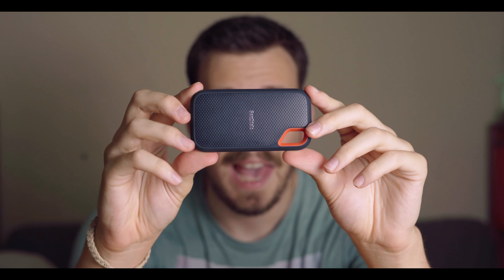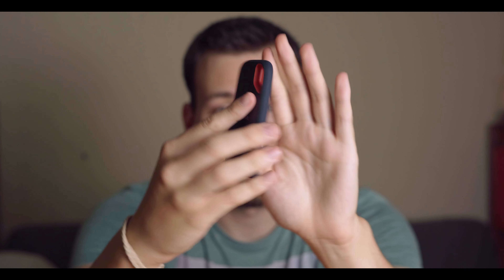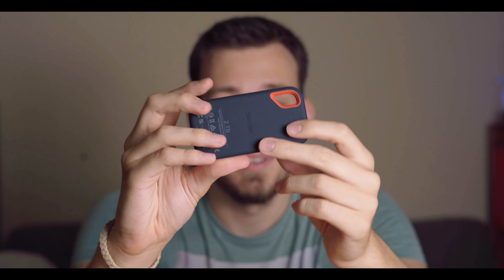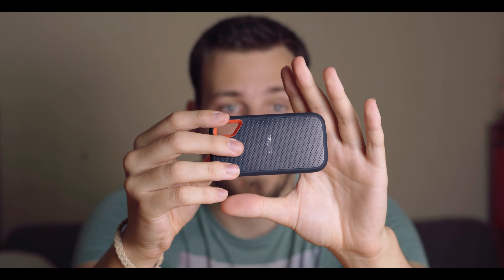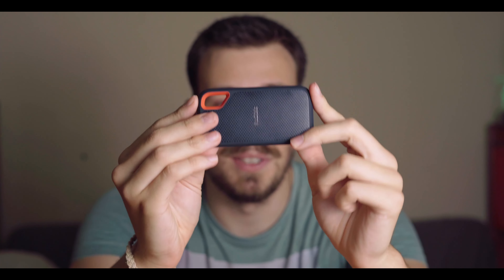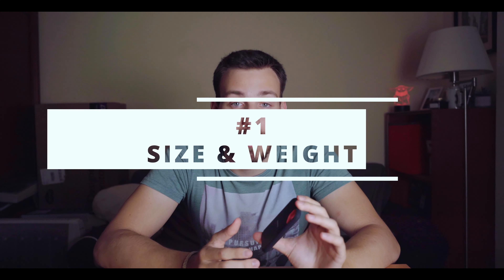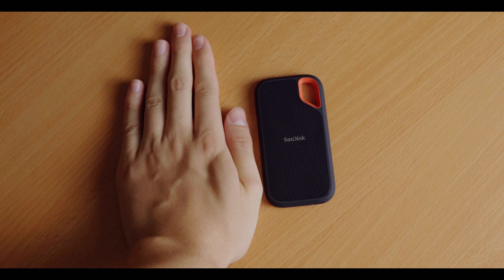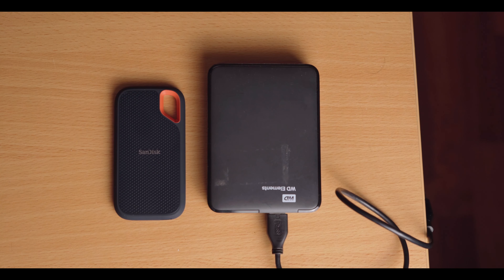This disk changed my life | SanDisk Extreme SSD Review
Today I will show you a fantastic external disk that is changing my life! Small, fast, and robust, honestly, impressive!
Time Stamps:
0:00 Intro
01:00 1 - Size & Weight
02:07 2 - Speed
03:56 3 - Storage
05:13 Help me!
06:41 4 - Overheating
07:55 5 - Mac Software Error
09:36 Thank you :D
Sandisk SSD 2TB
Equipment:
Sony A7iii
Sony 28-60mm f4-5.6
Sony 50mm f1.8
Blue Snowball
Rode Video micro
Gorillapod 3k
Andoer Softbox
Bonve Leds